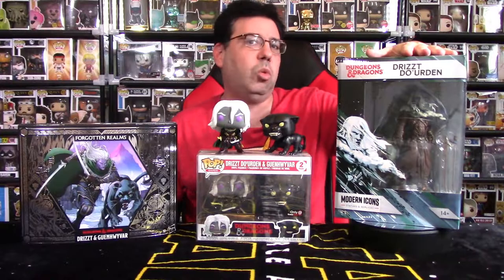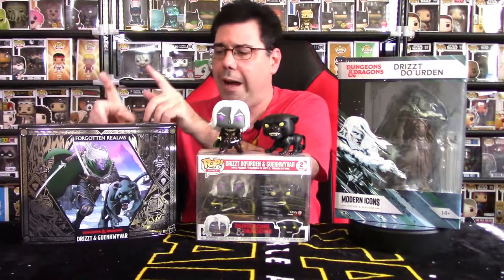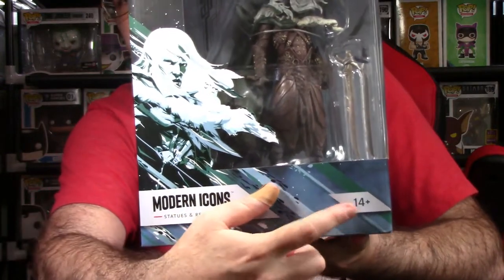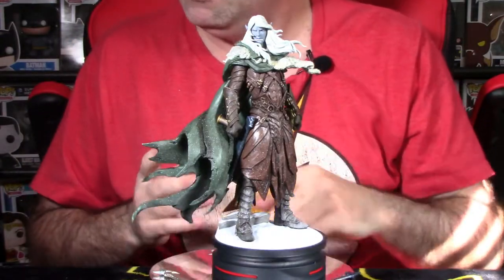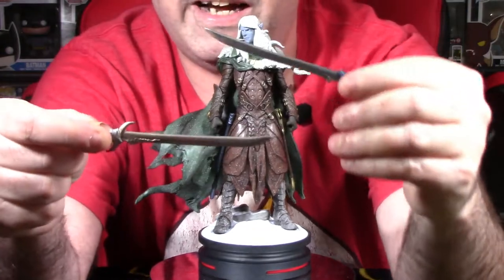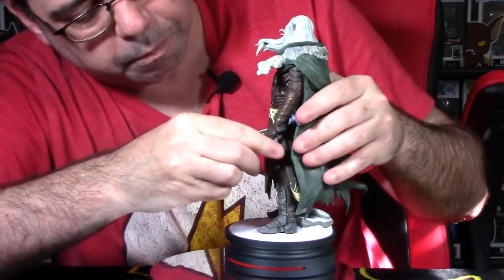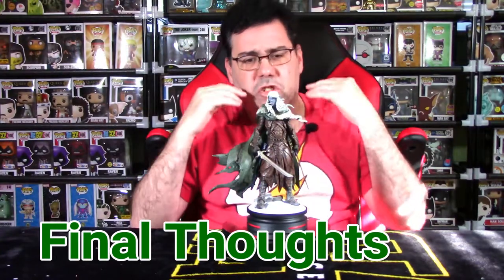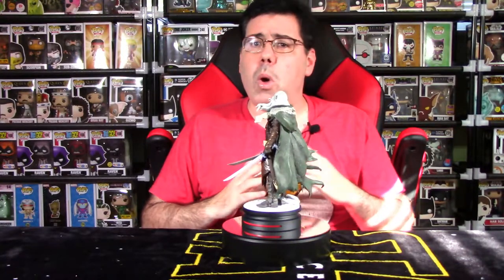Dungeons & Dragons Modern Icons Drizzt Do'urden Statue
Rook returns with a brand new statue review.  We crack open the Dungeons & Dragons Modern Icons statue of the renegade Dark Elf Drizzt Do'urden.  The price point is $49.99 US

New content goes up every Tuesday and Thursday.  Streaming is the First Tuesday of every month..sometimes special stream pops up from time to time.